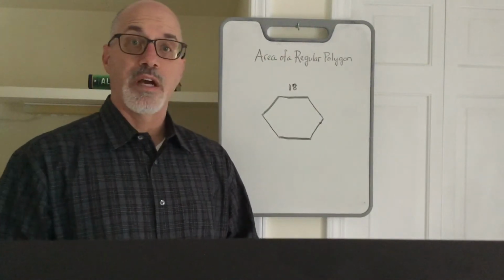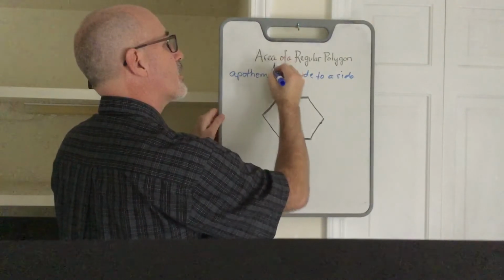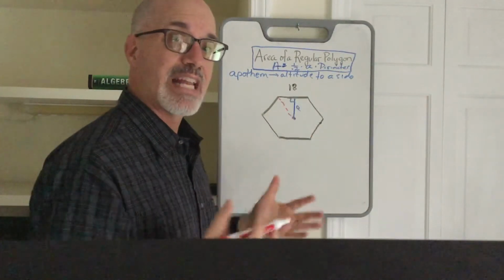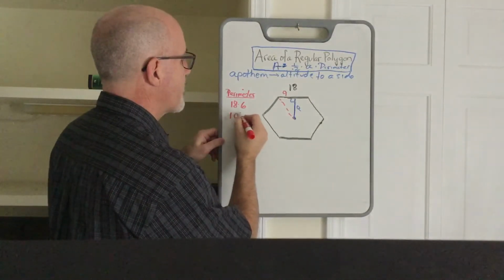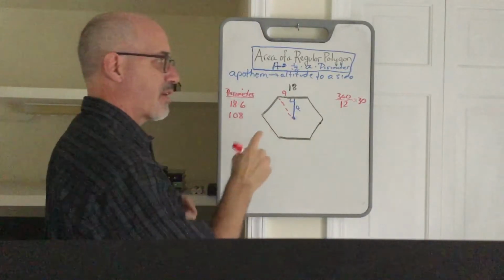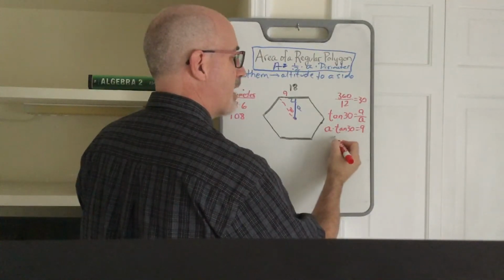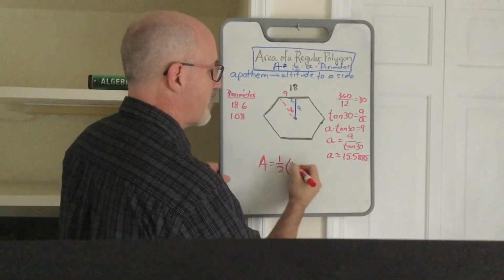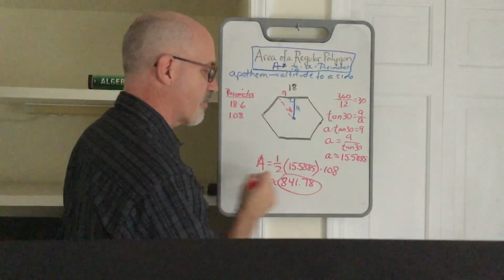Area of Regular Polygons